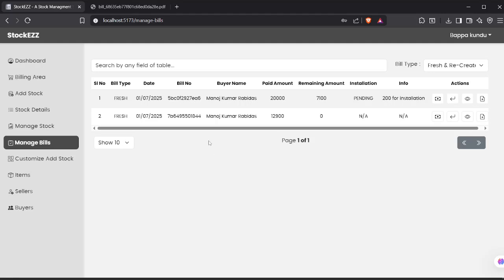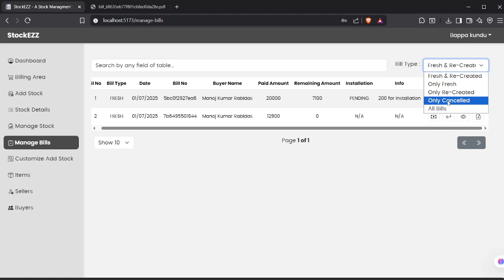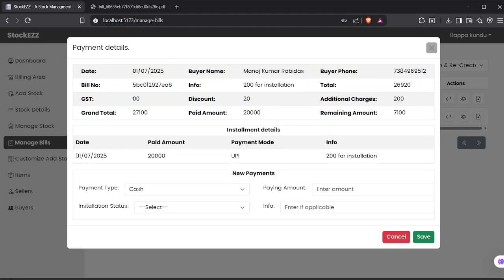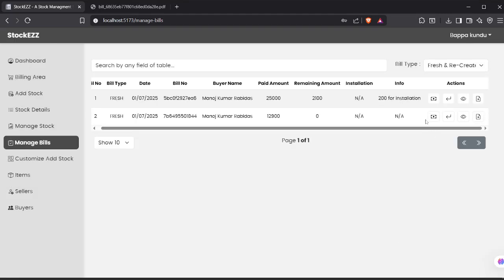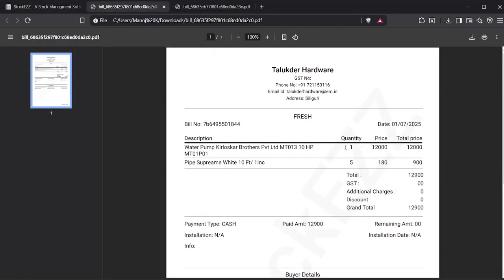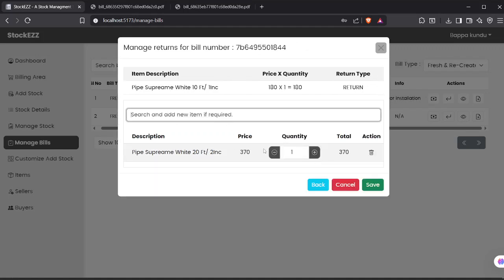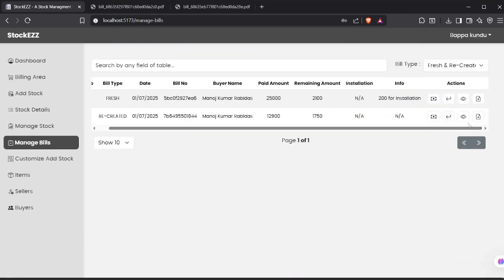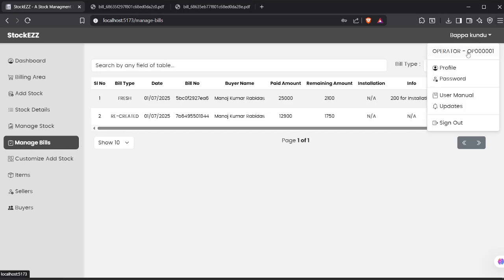StockEZZ 13 || Operator - Manage Bills